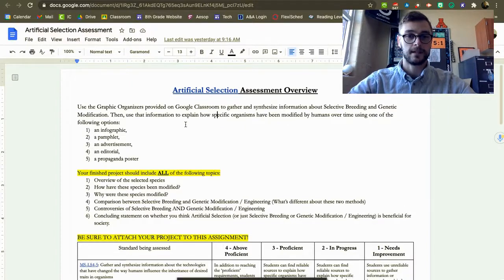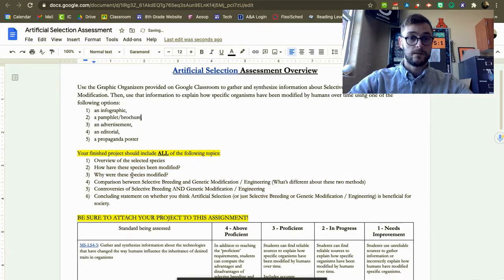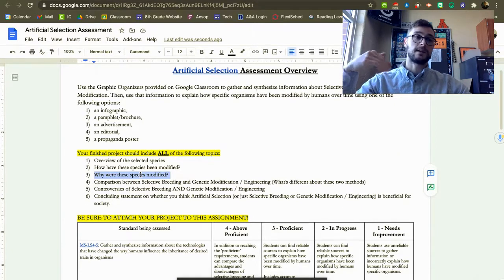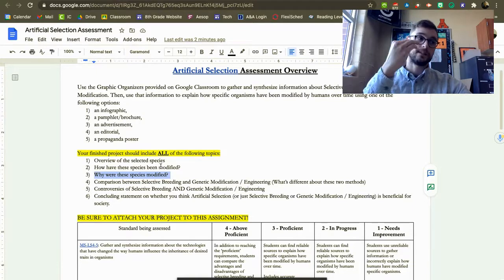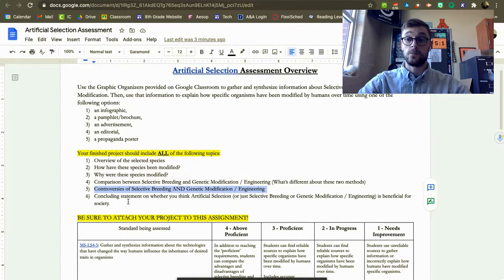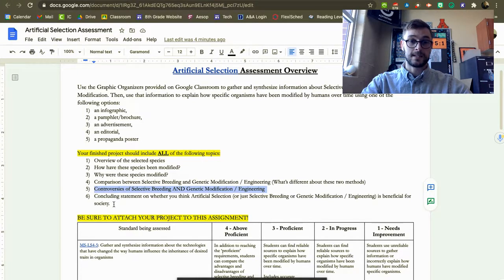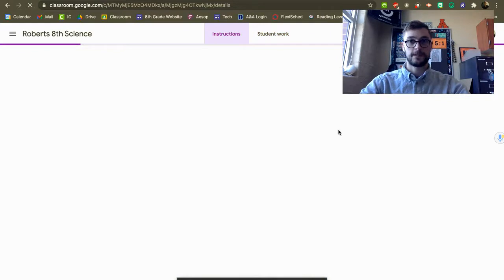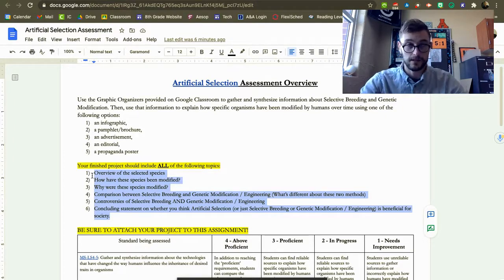Overview of Deliverable